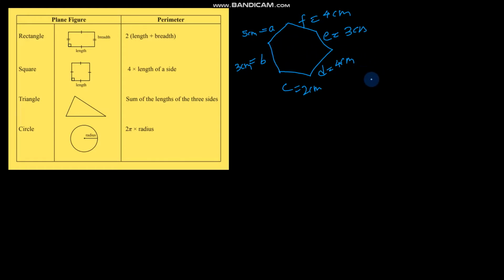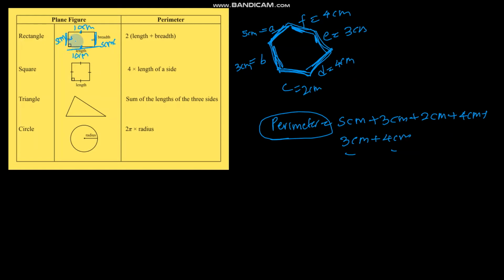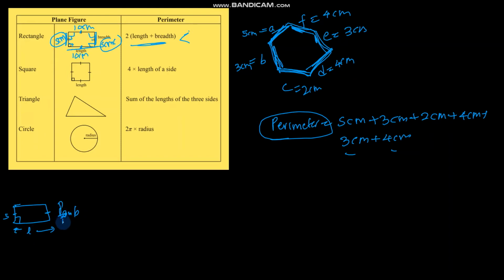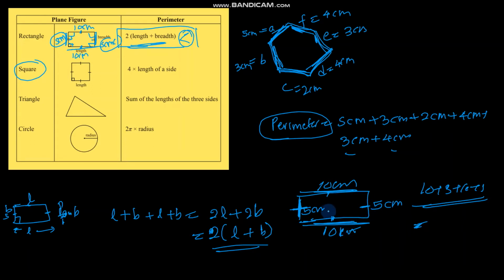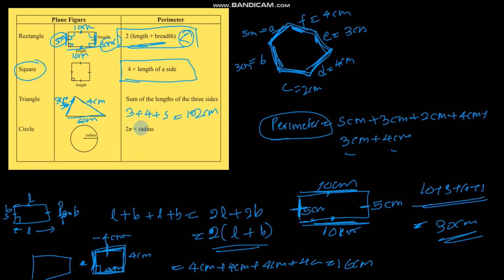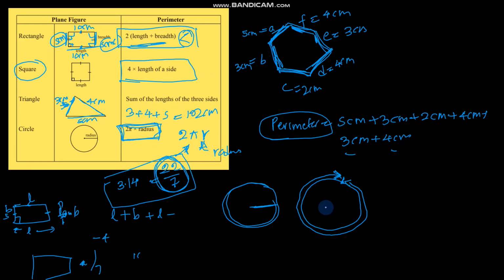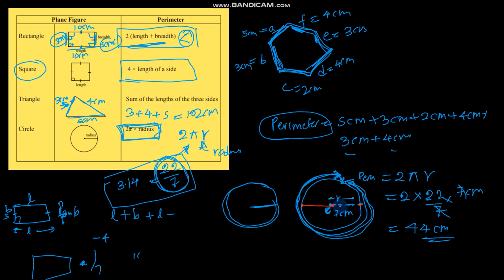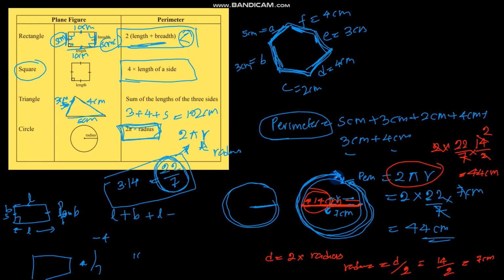Maths for Grade 10 | Perimeter | Part I| English Medium | Sri Lankan Syllabus | Ordinary Level (O/L)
Hello,

This is a lesson made for students of grade10.

The video contains Perimeter | Maths Session for Grade 10 English medium students

This is one of many lessons for Ordinary Level Students. Starting from Grade 10.

The video will be followed by other parts (Part II - Perimeter of Sectors )